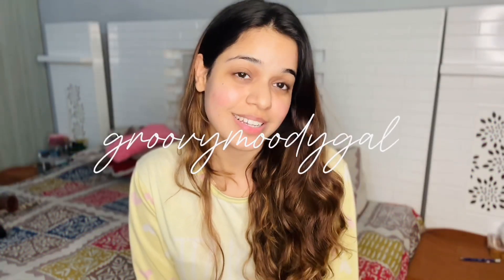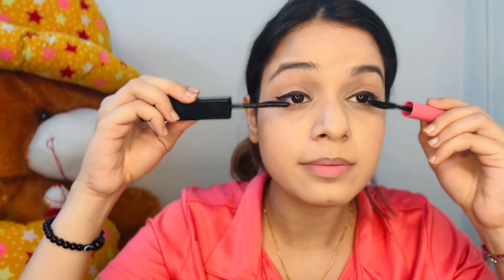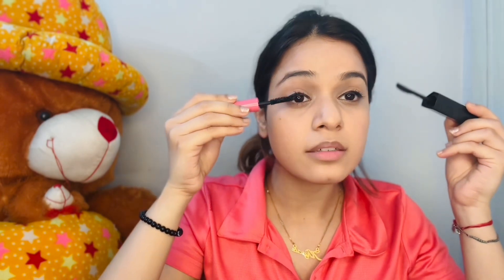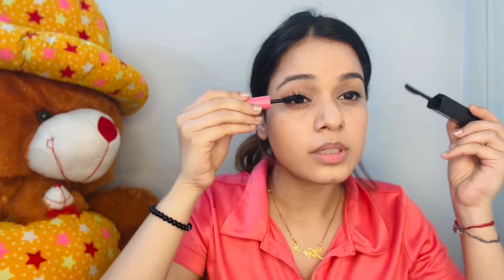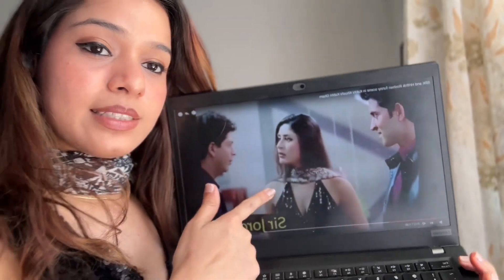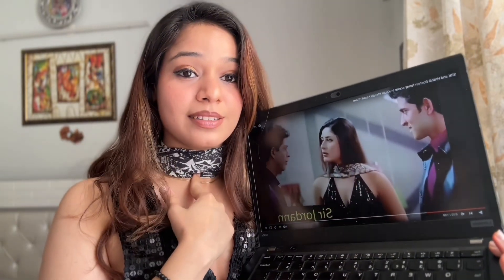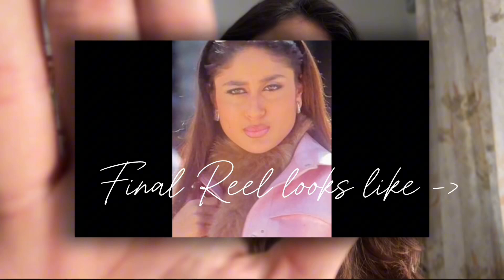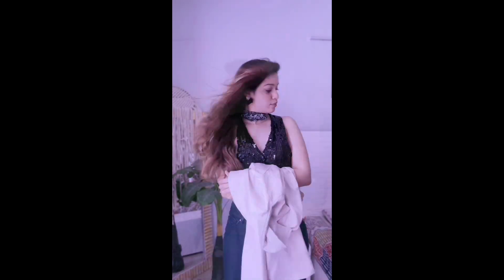Kareena Kapoor from K3G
Recreating the outfit was a celebration of not just fashion, but also the emotions tied to the film—family, love, and the beauty of relationships.